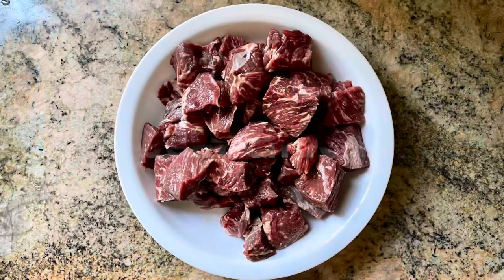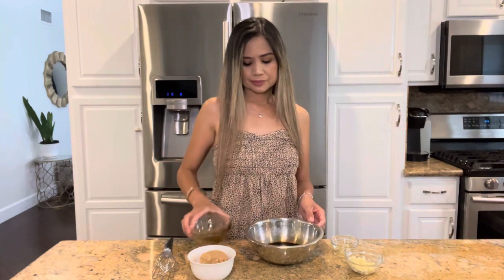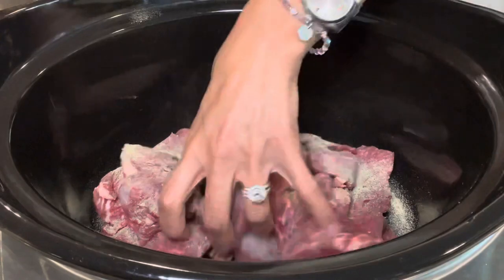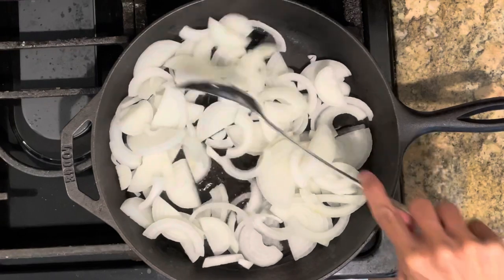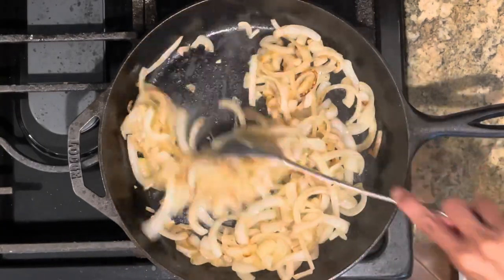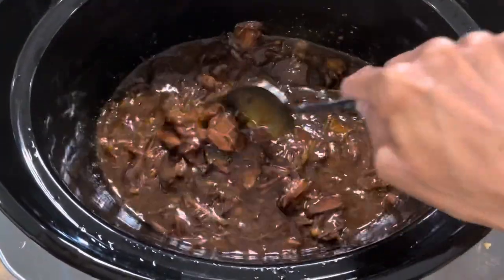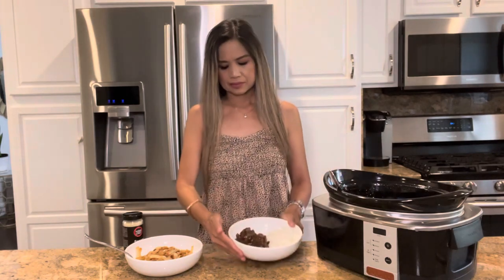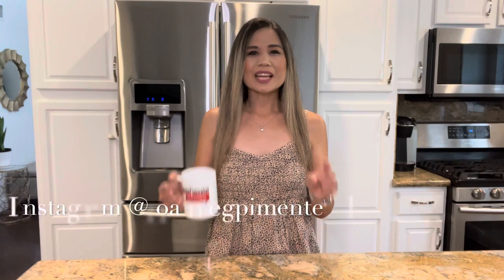SLOW COOKER KOREAN BEEF | EASY CROCKPOT KOREAN BEEF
Slow cooker Korean beef is tender fall apart beef that has the perfect balance between sweet and savory! It’s so easy, just toss everything into a slow cooker and let it do its job for you. Serve it over rice and some sautéed onions and you have a delicious meal! My boys love it so it’s also kid friendly!😉

Slow Cooker Korean Beef

Ingredients
3 lbs beef chuck roast, trimmed and cut into small chunks
1/2 cup soy sauce
1/3 cup brown sugar
1 1/2 tablespoons rice vinegar or white vinegar
2 teaspoons sesame oil
4 garlic cloves, minced
1 teaspoon pepper
2 tablespoons cornstarch mixed with 2 tablespoons water
2 onions, sliced

Optional
Sesame seeds

Directions
In a bowl combine soy sauce, brown sugar, vinegar, toasted sesame oil, garlic and black pepper.
Place beef into a slow cooker.
Pour over sauce mixture and stir to combine.
Cook on high for 6 hours or low for 8 hours or until beef is tender and falling apart.
When beef is tender, mix cornstarch with 2 tablespoons water to make a slurry. Stir into slow cooker, cover and cook for another 15 minutes.
Meanwhile, heat oil in a pan over medium high heat and sauté onions. Season with a little soy sauce and black pepper and cook until browned, about 10 minutes.
Serve beef with rice and grilled onions and sprinkle over sesame seeds and chopped grwen onions if desired.